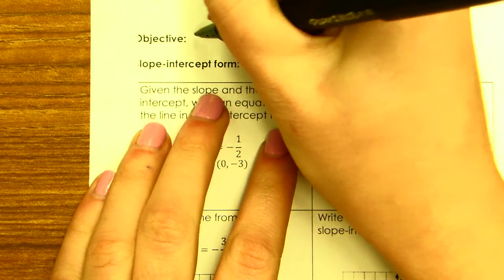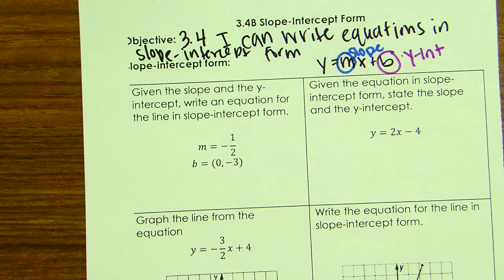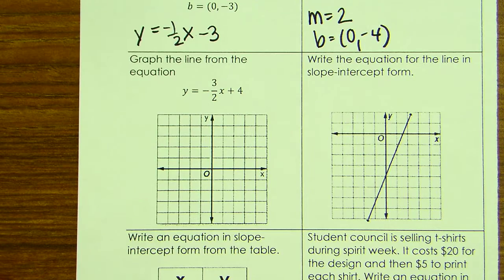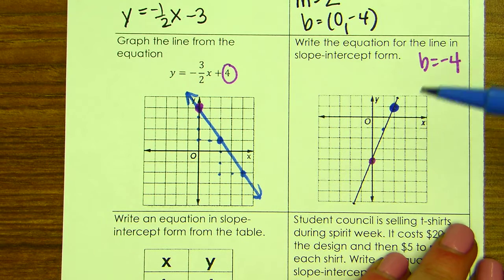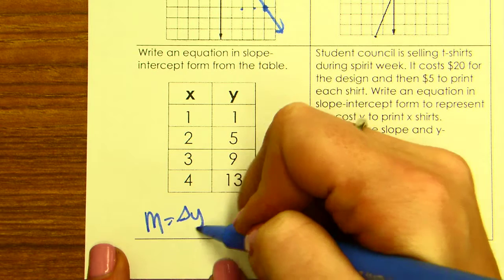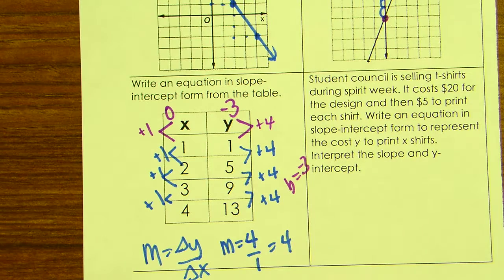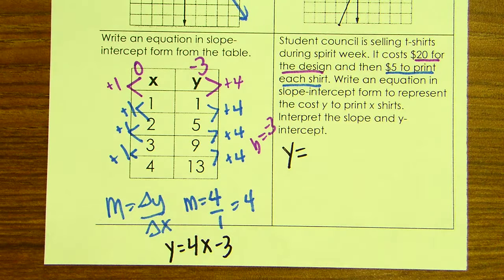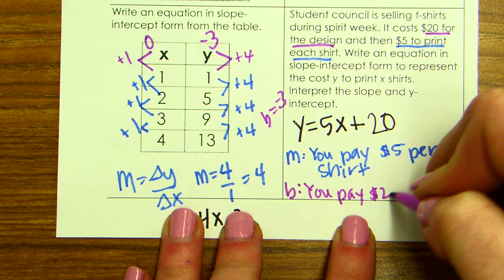3 4 Slope intercept form